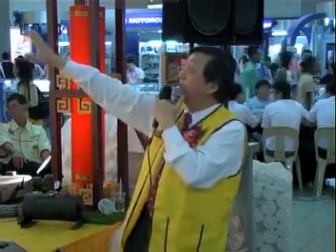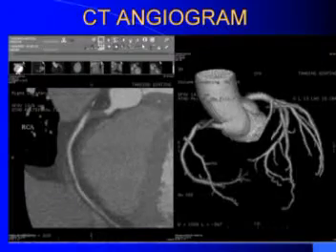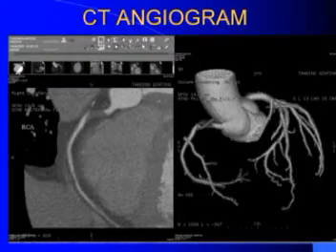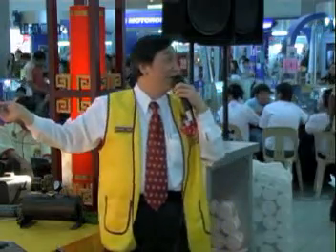Diabetes Health Talk 03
Diabetes Health Talk Part 1 by Dr. William The under the effort of Lions Club 308 B2.